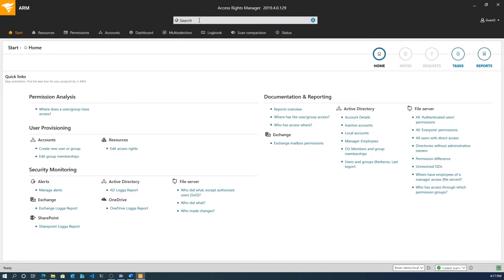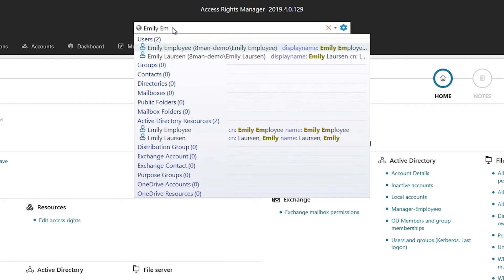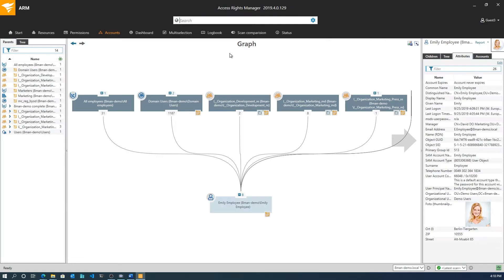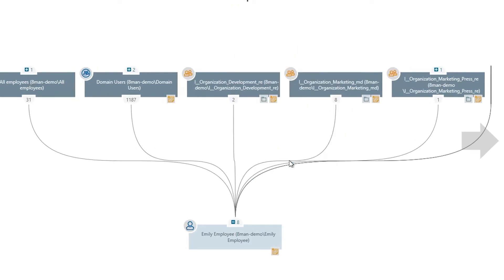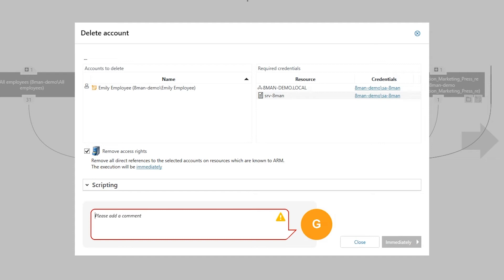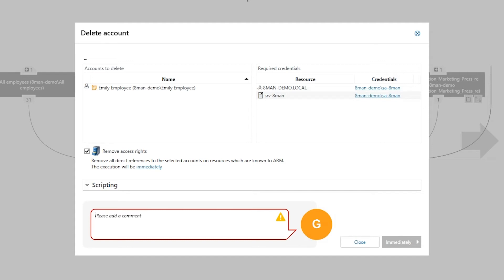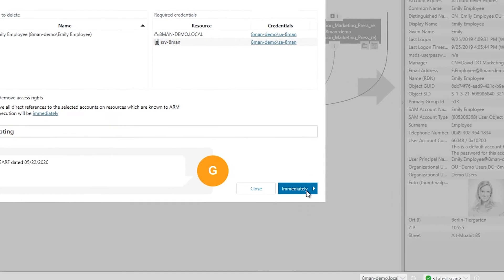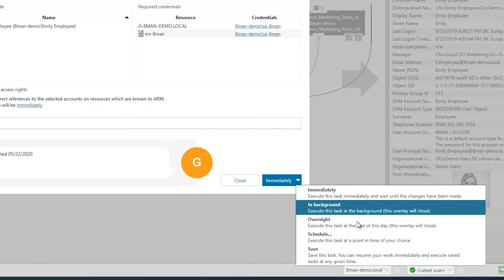How to Remove a User Account and Its Permissions | Access Rights Manager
Learn how to efficiently remove a user account and its permissions within your infrastructure with SolarWinds® Access Rights Manager (ARM).

SolarWinds® Access Rights Manager (ARM) is designed to assist IT and security administrators in quickly and easily provisioning, deprovisioning, managing, and auditing user access rights to systems, data, and files, so they can help protect their organizations from the potential risks of data loss and breaches. By analyzing user authorizations and access permissions, you get visualization of who has access to what, and when they accessed it. With just a few clicks, customized reports can be generated to help demonstrate compliance with many regulatory requirements. Provision and deprovision users via role-specific templates to help assure conformity of access privilege delegation, in alignment with security policies.